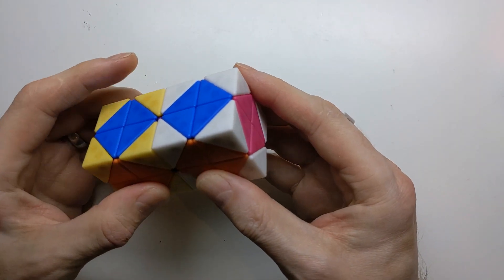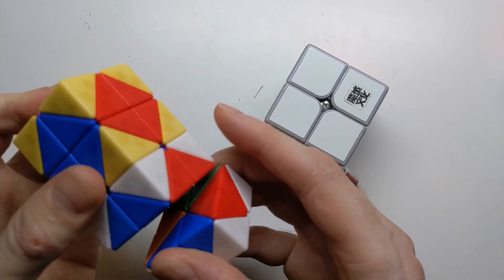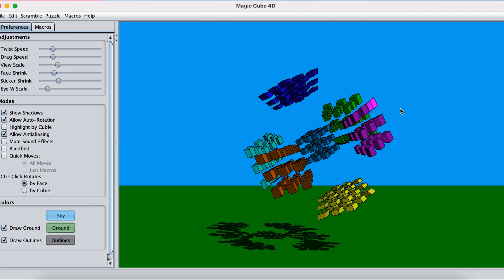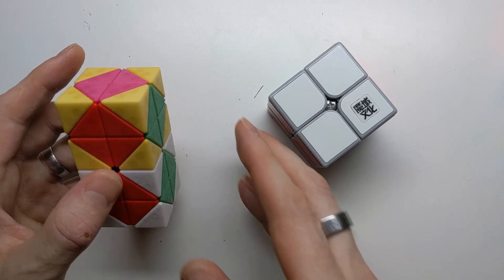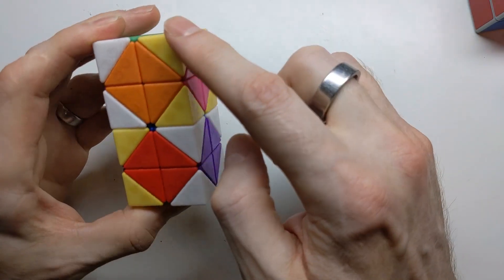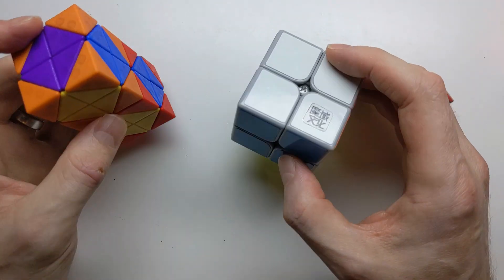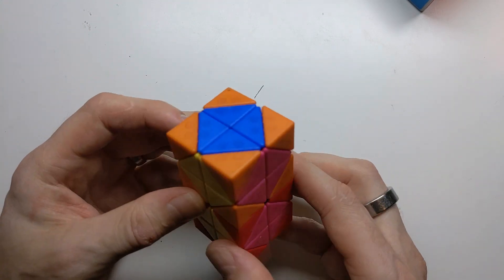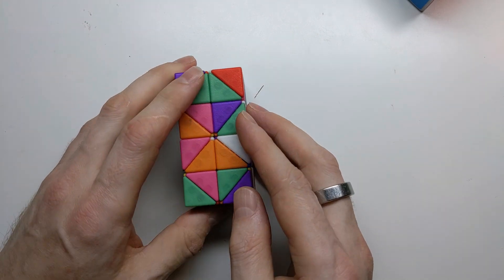[066] Melinda's 2x2x2x2: A four dimensional puzzle (video 2 of 3)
In this video I do my best to explain Melinda Green's amazing four dimensional 2x2x2x2 puzzle.

Links:

How to buy the puzzle or get on Melinda's waiting list for the mass produced version

Shapeways page where you can buy the 3d printed parts to build a 2x2x2x2 yourself